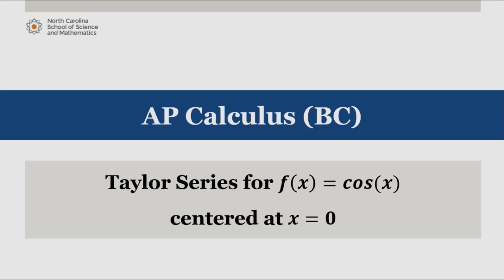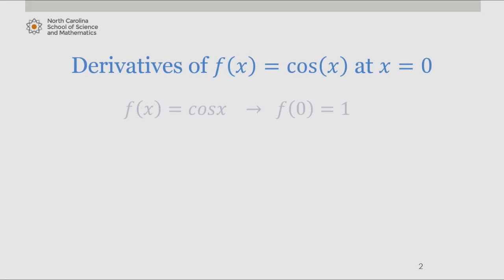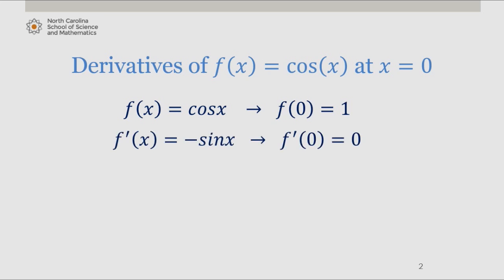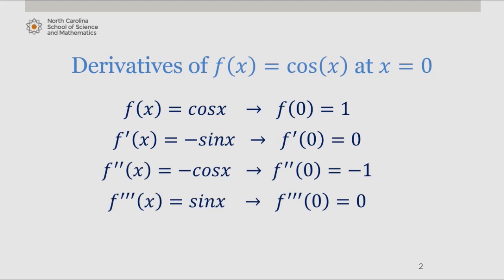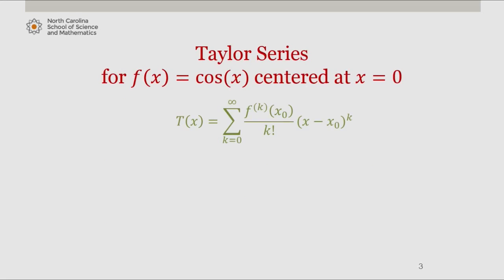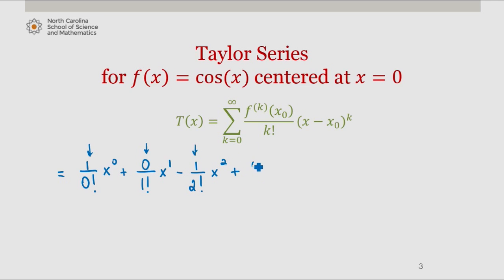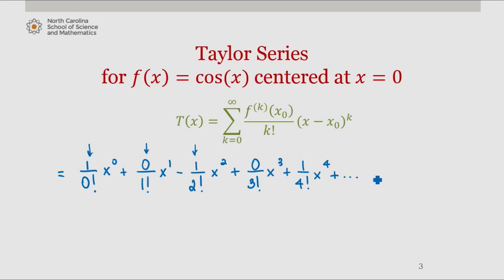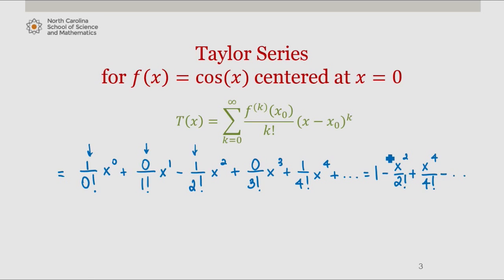Taylor Series for f(x)+cos(x) Centered at x=0: Maclaurin Series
This is part of series of videos developed by Mathematics faculty at the North Carolina School of Science and Mathematics. This video works through an example of how to use the Taylor Series for f(x)+cos(x) Centered at x=0: Maclaurin Series.